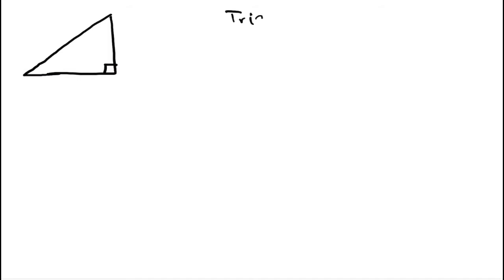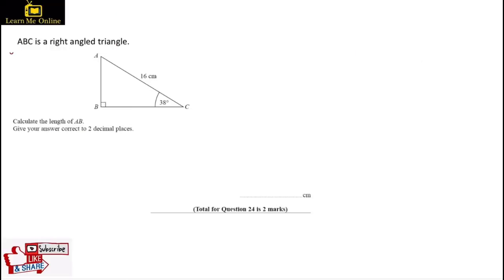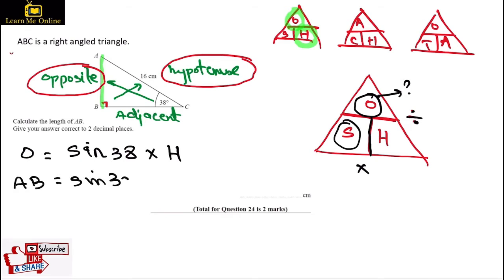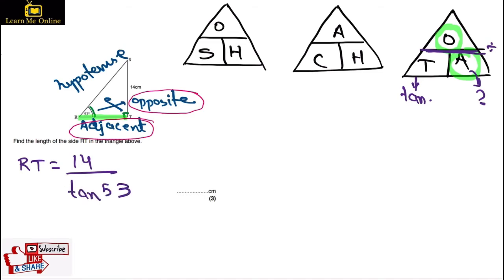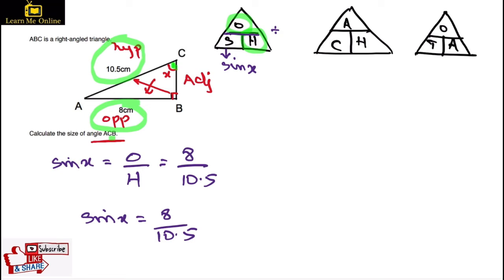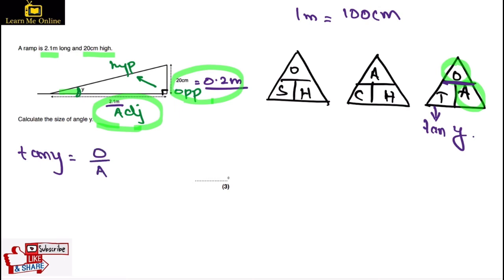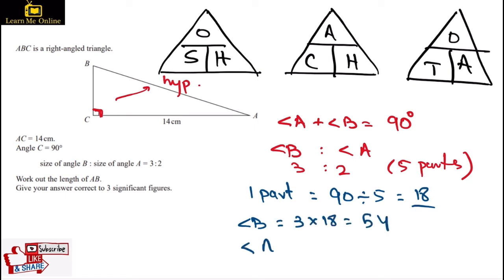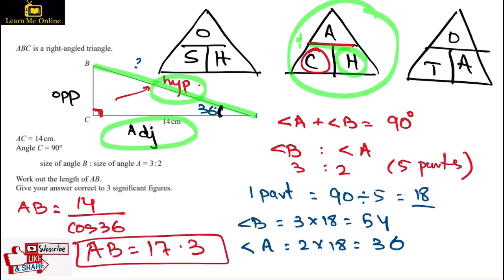Missing Length and Angles - (Right angle triangle) Trigonometry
Missing Length and Angles - (Right angle triangle) Trigonometry Maths Geometry Trignometry- Year 7-11 GCSE Maths

This video is part of the Geometry module in GCSE maths.